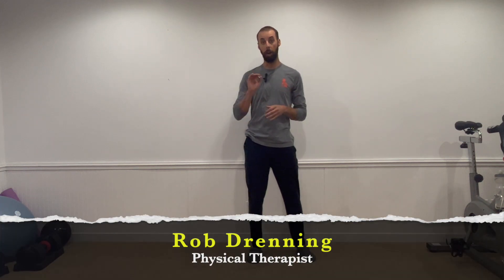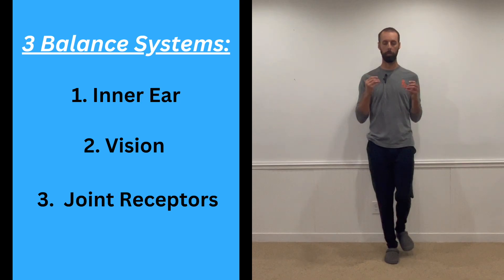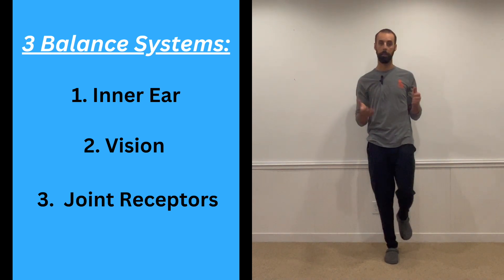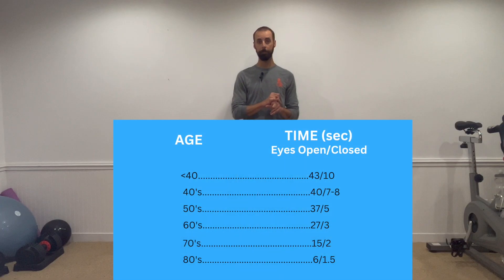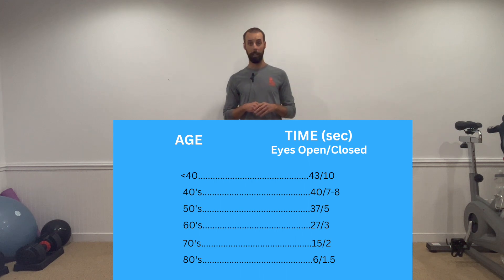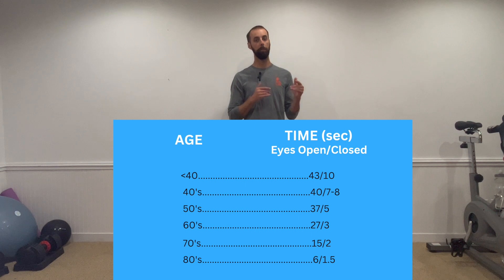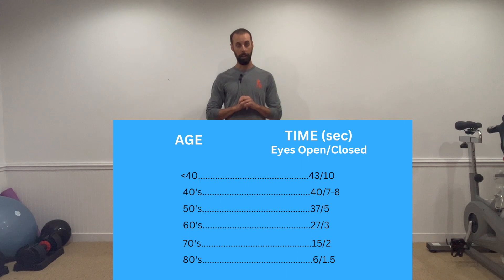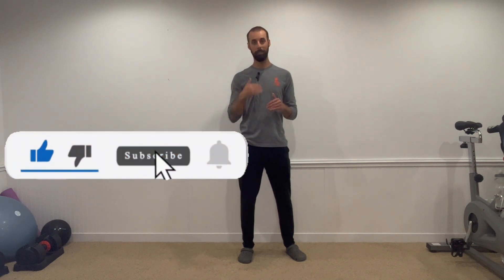Is your Balance good for your age? Do this test to see!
How's your balance?  Not sure where you stand?

In this video, I'll show you a VERY quick and easy way to check...by standing on one leg.  I'll also show you all the age-related norms...in other words how long you SHOULD be able to stand on 1 leg!

Here's the link to the research article this is based on, check out Table 1 for all the data:

Let me know how your balance is!!!
- Rob Drenning, PT